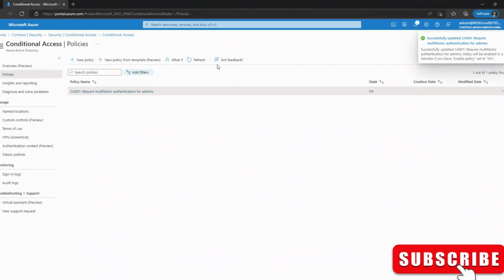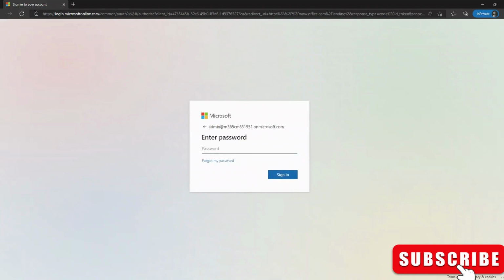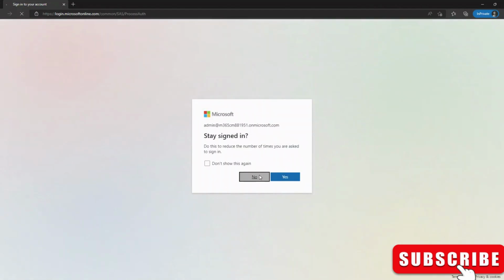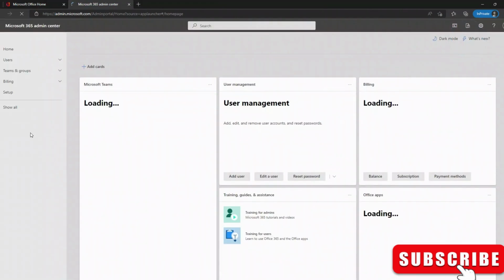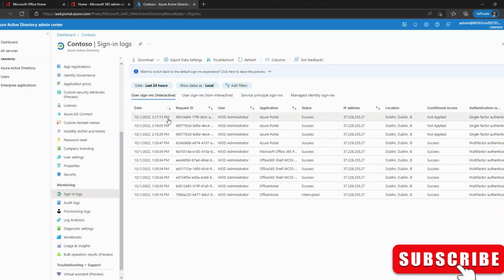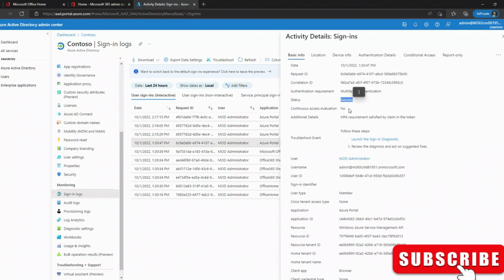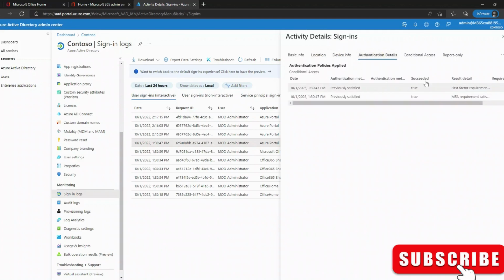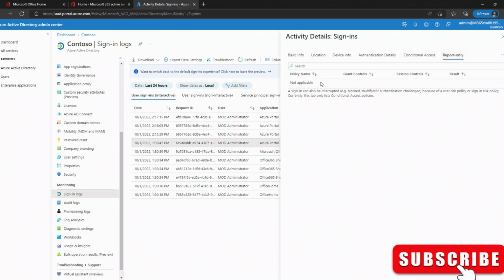How to enforce MFA for Administrator roles on Azure Active Directory / Microsoft 365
I would like to show you how to create conditional access to secure your Azure Active Directory/Microsoft 365

Click on Azure Active Directory
Click on Security
Click on Conditional Access
Click on New policy from template
Select Identities and click Next
Here you can find some suggestions from Microsoft to protect Azure AD identities.
Once you select the Conditional Access you can change the policy name and select the policy state as follow:
Off: Policy is not enabled
On: Policy is enabled, but the user that created the policy is excluded from the conditional access, you are likely to remove yourself from this exclusion.
Report-only: For testing purposes.
You can click the policy to see/change any configuration to meet your business requirements.
Users included:
Note that Microsoft recommends applying this policy per role rather than per user, that prevents new administrator from skipping MFA.
At the time this post was written Microsoft selected 14 roles to be included in this policy,
You add other administrator roles, for example, Teams Administrator
Cloud apps
All cloud apps are selected.
Access is granted after multifactor authentication is provided.
You can now repeat the process to enable MFA for identities or devices as follow:
Identities
Require multi-factor authentication for admins*
Securing security info registration
Block legacy authentication*
Require multi-factor authentication for all users*
Require multi-factor authentication for guest access
Require multi-factor authentication for Azure management*
Require multi-factor authentication for risky sign-in Requires Azure AD Premium P2
Require password change for high-risk users Requires Azure AD Premium P2
Devices
Require compliant or Hybrid Azure AD joined device for admins
Block access for unknown or unsupported device platform
No persistent browser session
Require approved client apps or app protection
Require compliant or Hybrid Azure AD joined device or multi-factor authentication for all users
Use application enforced restrictions for unmanaged devices
* These four policies when configured together, provide similar functionality enabled by security defaults.

You can find more information at Microsoft Learn Common Conditional Access policies – Azure Active Directory – Microsoft Entra | Microsoft Learn